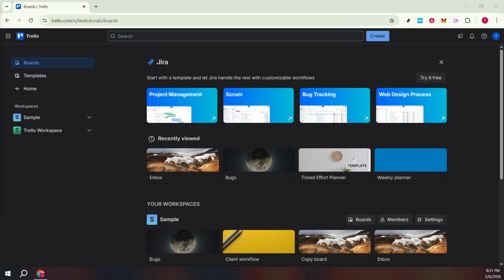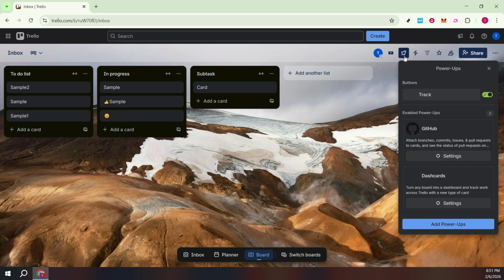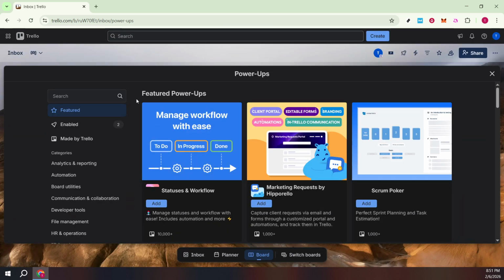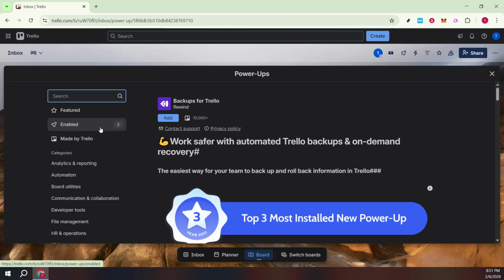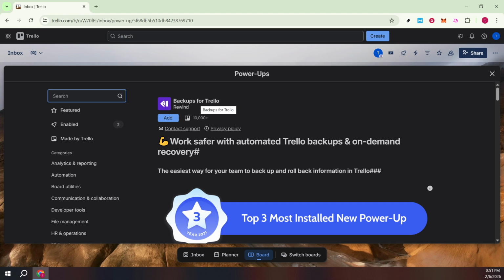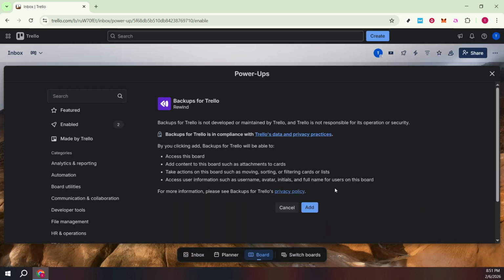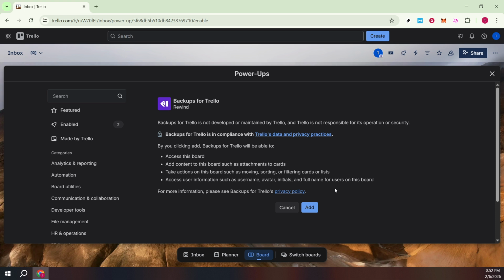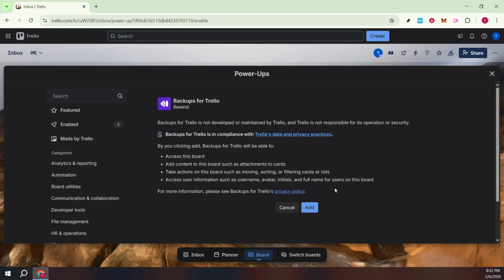How To Backup Your Trello Boards With Rewind [2026 Guide]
How To Backup Your Trello Boards With Rewind